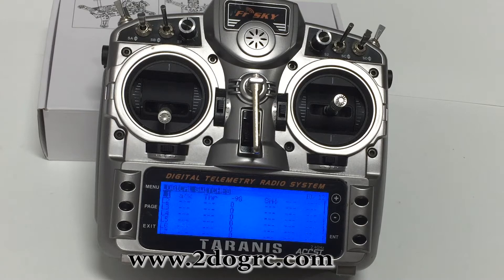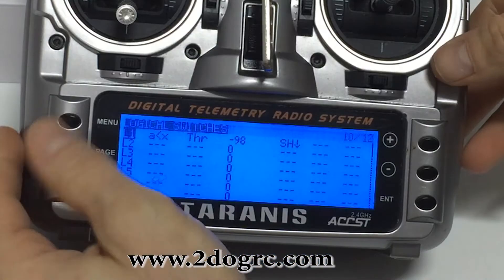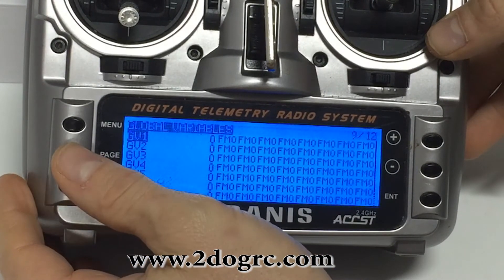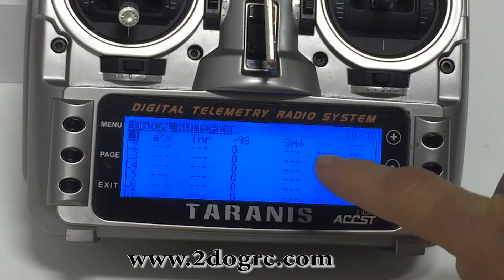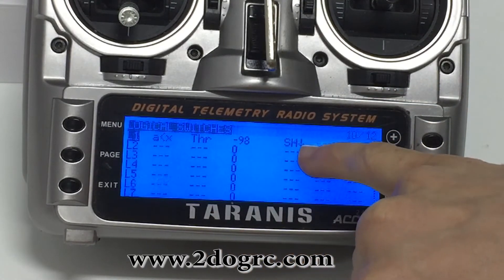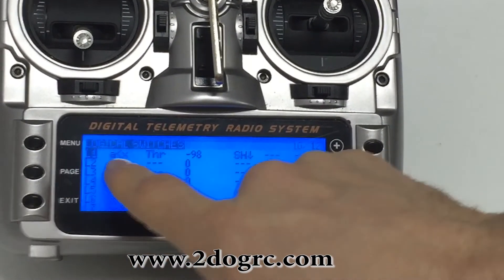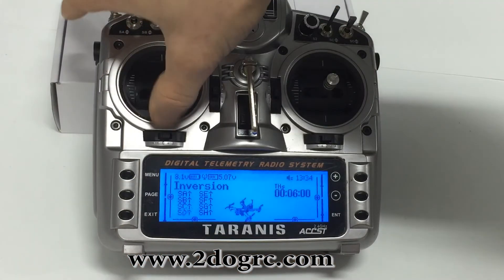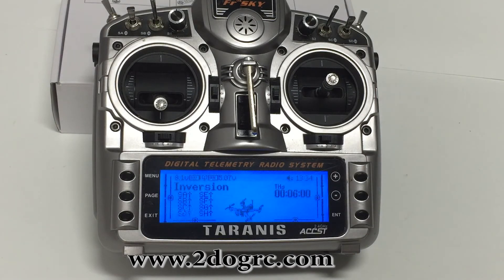Custom Timer Reset for the Frsky Taranis X9D, X9D+ or OpenTX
I thought I would share this little custom program I put on my models.  It is a simple program to reset your flight timer by flicking the momentary switch or trainer switch when your throttle is at idle.  This saves amount 3 clicks in the menu to reset the timer when you switch batteries.

I personally use it for all my ships!  You can't beat the quality or functionality for the price, ESPECIALLY for quads!